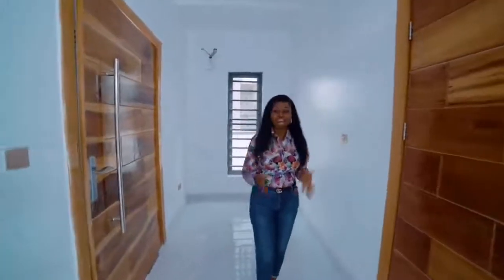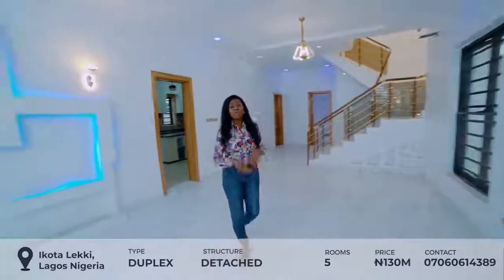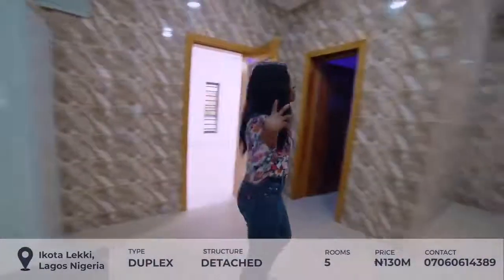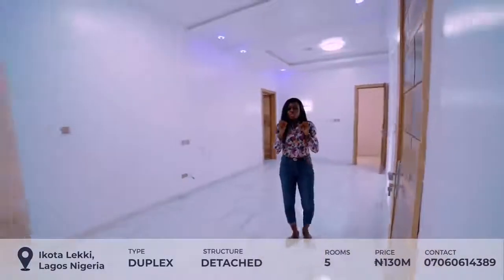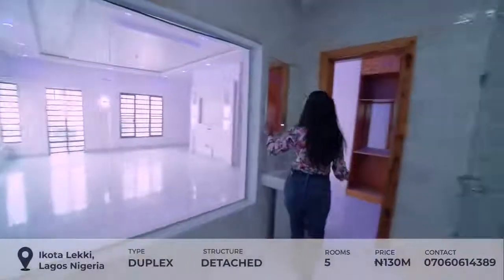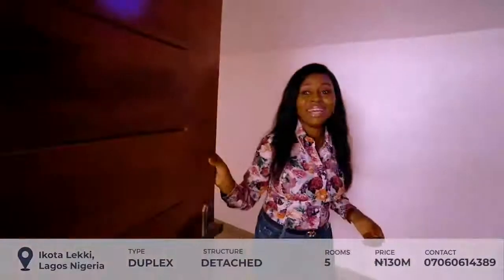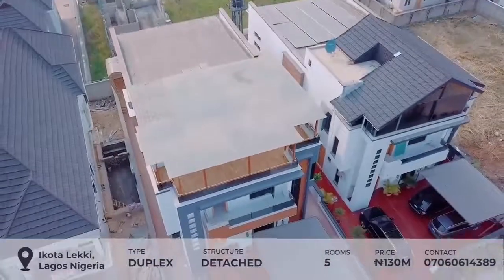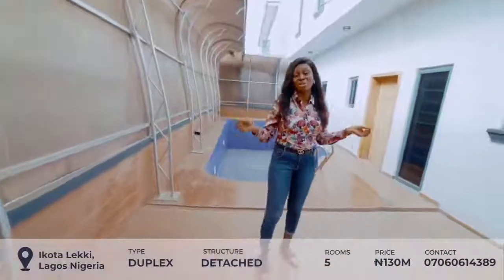What $340,000 gets you in Africa - You would love it here....4300 sq ft 5br mansion.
This Luxury 5 bedroom all en-suite duplex features all the modern infrastructure that enhances living experience.
Spacious living rooms
Fully fitted kitchen
Indoor and outdoor CCTV
Inverter
Swimming pool
Patio